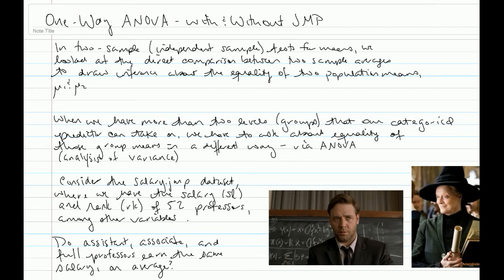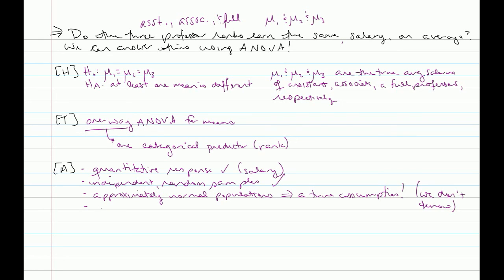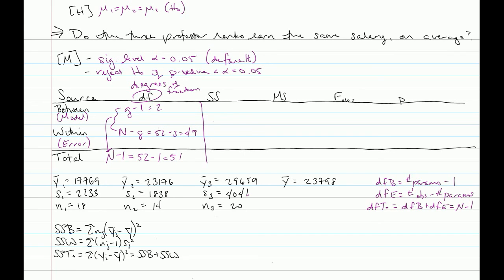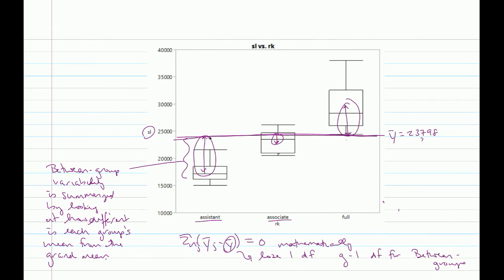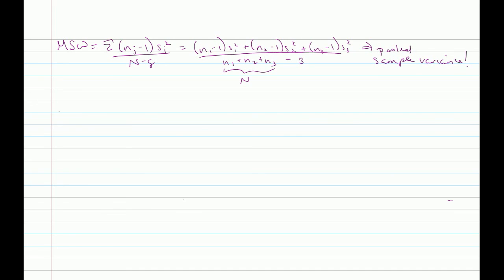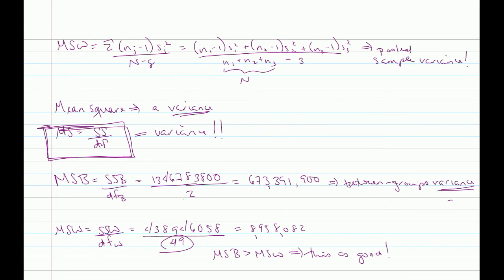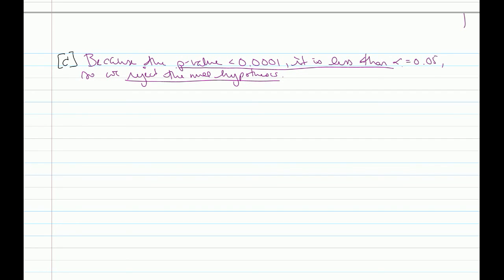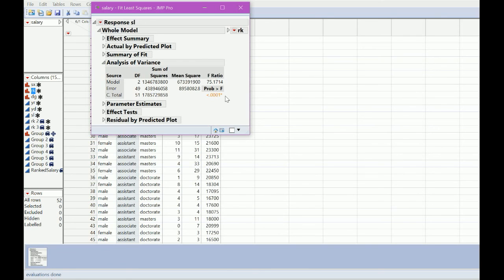One Way ANOVA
An example of conducting one-way ANOVA, both by hand using the descriptive statistics from the samples and in JMP.